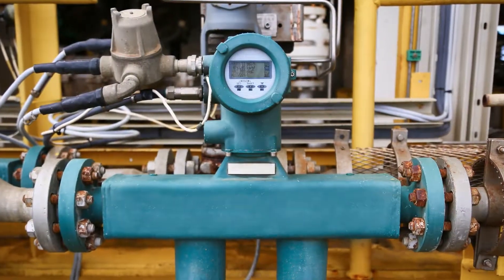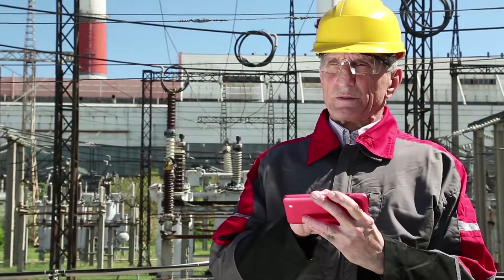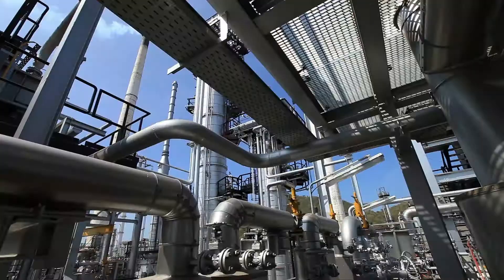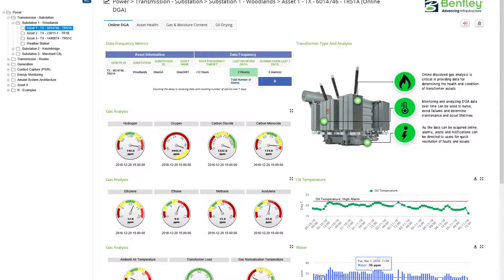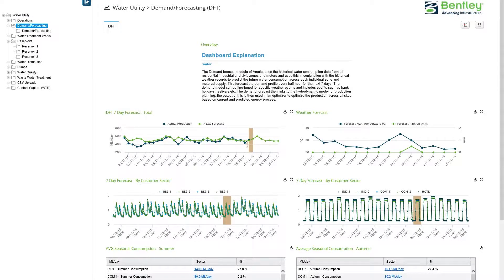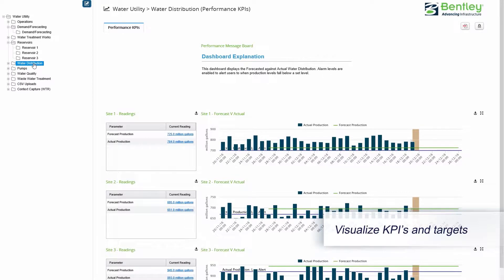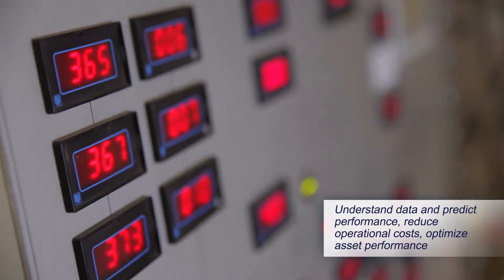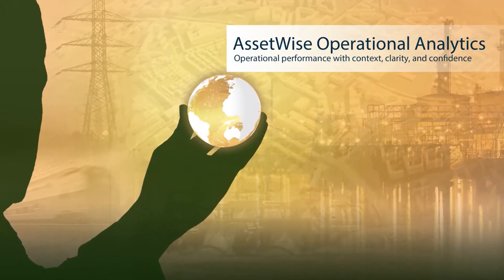AssetWise Operational Analytics Overview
AssetWise Operational Analytics helps you move beyond isolated business intelligence applications. Understand operational performance data and costs in near real-time, and identify areas for improvement that increase safety and reliability to optimize asset performance. With advances in industrial sensor technology and the internet of things (IoT), massive amounts of asset data is now available, and you need to harness the data from these diverse sources and utilize it for actionable intelligence. AssetWise consolidates operational and asset data and performs analytics to reveal patterns in interactive dashboards and reports, enabling you to visualize your existing operation and make informed decisions which affect asset performance, safety, security, and compliance.

AssetWise Operational Analytics now includes the capabilities of Bentley's proven heritage products including Optram and Amulet.